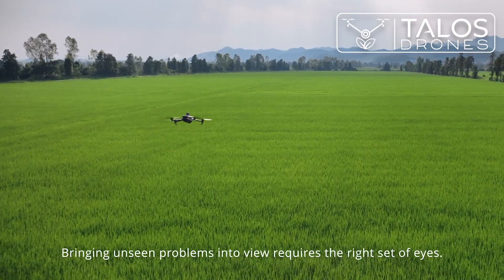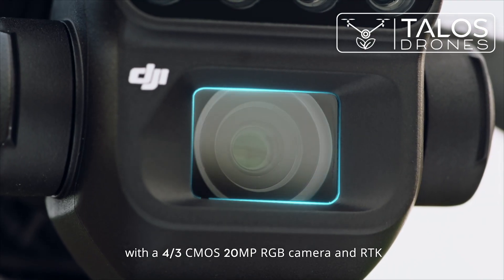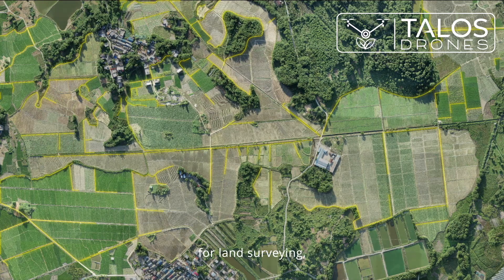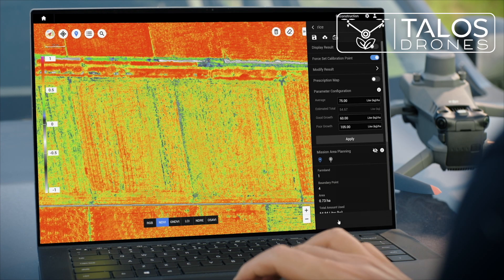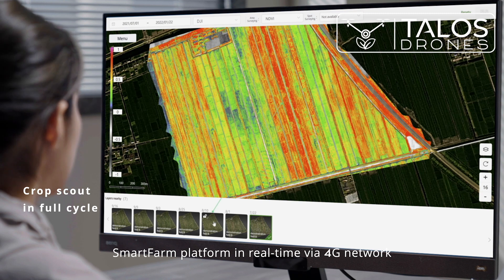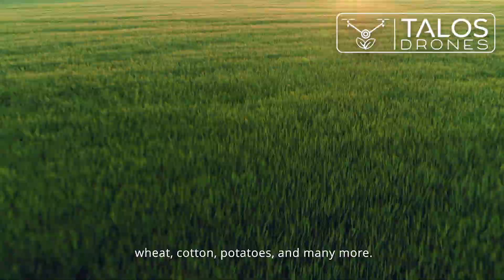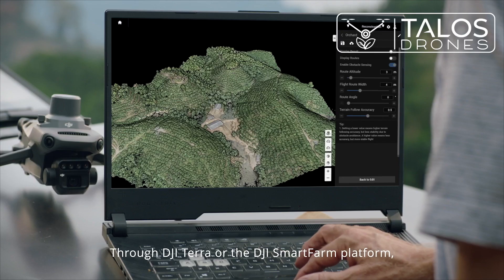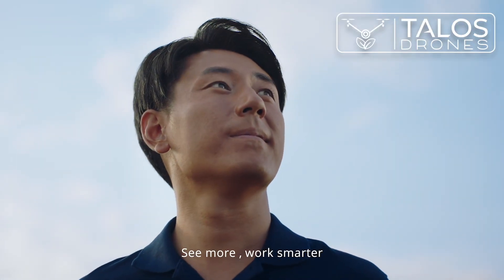DJI Mavic 3 M Multispectral Drone - Talos Drones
DJI Mavic 3 Multispectral (Mavic 3M) Introduction video and features.
Efficient Aerial Surveying and Multispectral Imaging.
One RGB Camera and four Multispectral Cameras.
Vegetation indices and RGB imaging can be obtained in real-time.
The images can be used to generate 2D, and 3D models and multispectral indices maps through DJI Terra.
Provide customers with integrated solutions for digital farmland management, intelligent field scouting, and precision agriculture